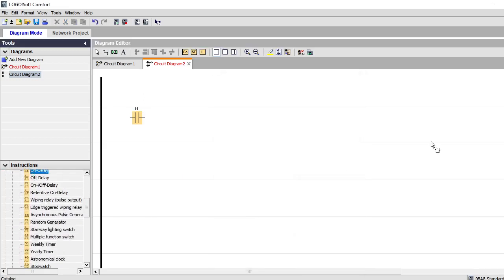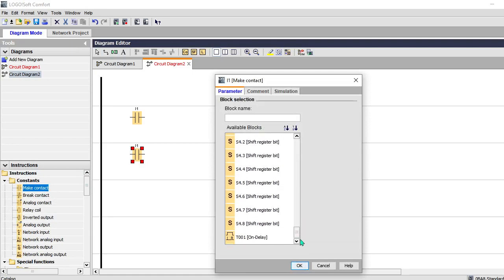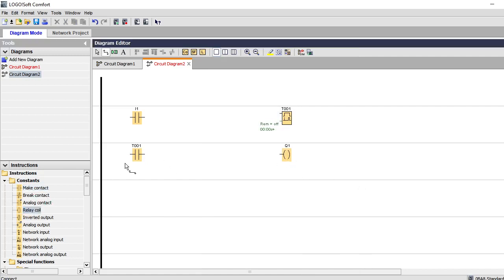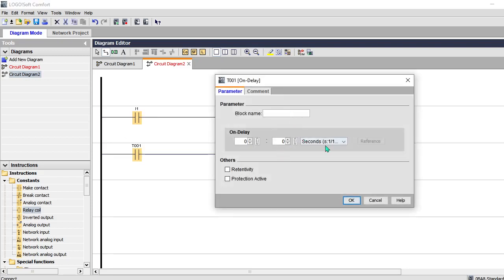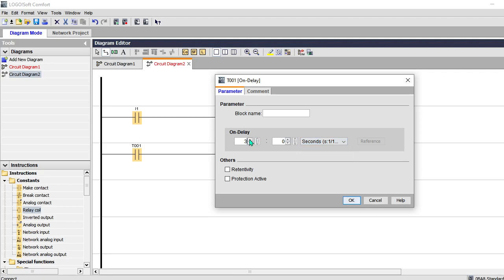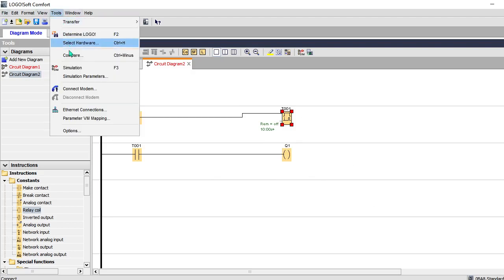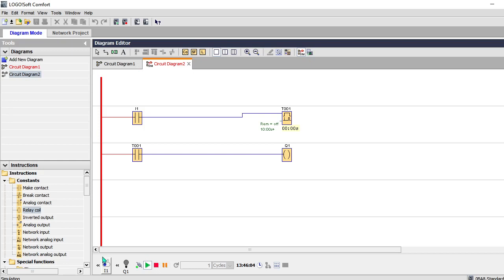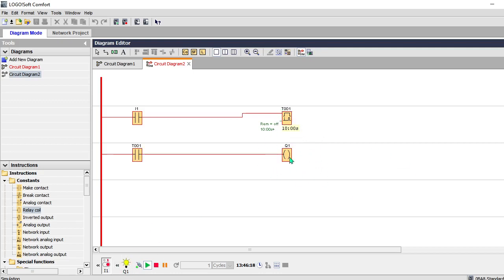On delay timer in logo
How to use on delay timer in logosoft